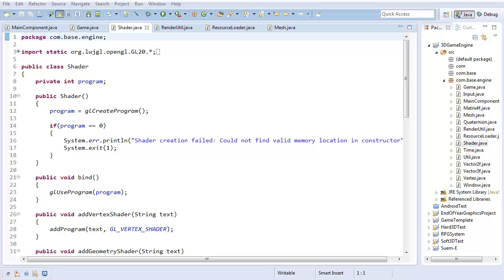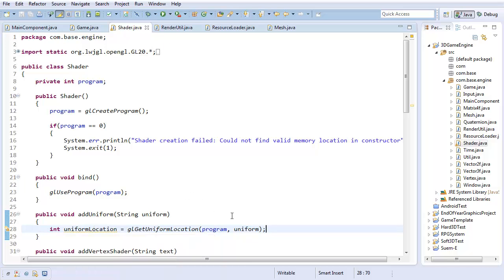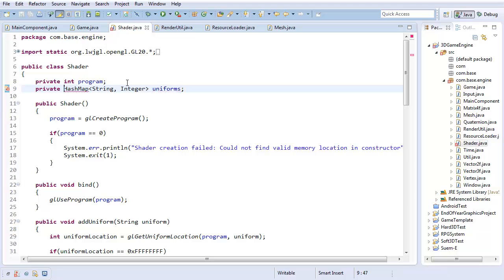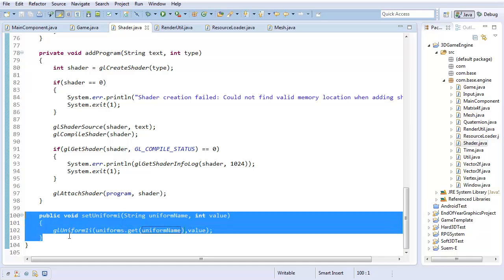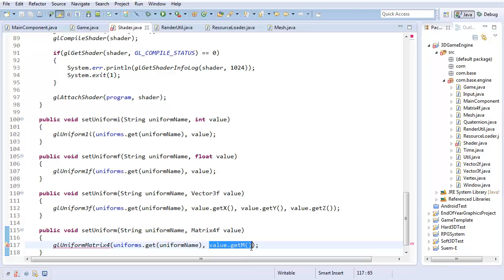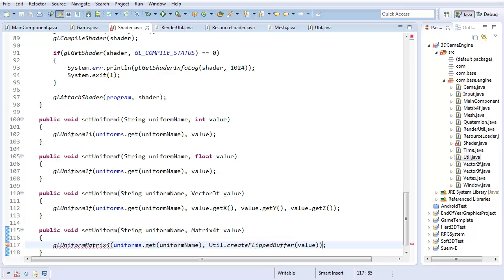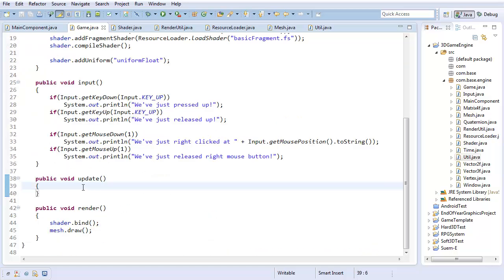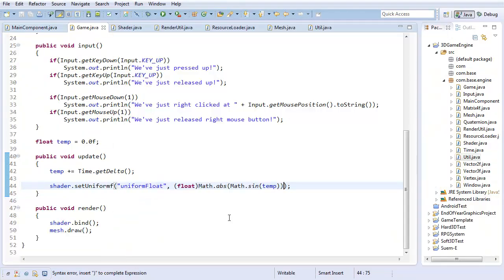#11 3D Game Engine Tutorial: Uniforms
In this video, we create a system for using uniforms. With this, we can change variables in our shader from our main program.